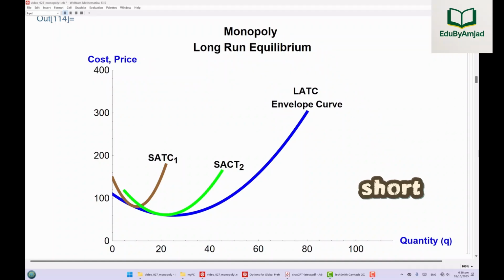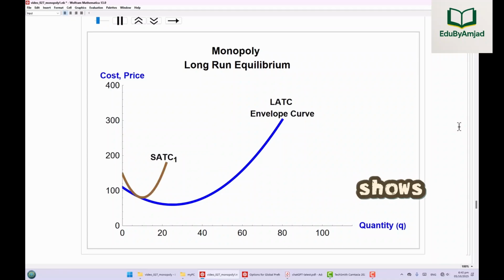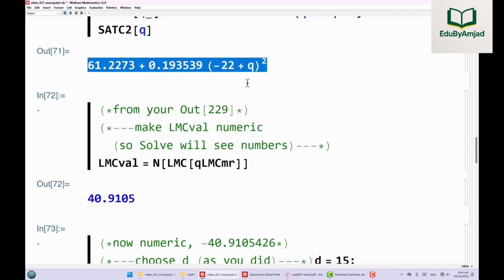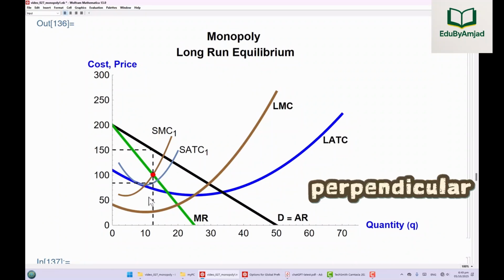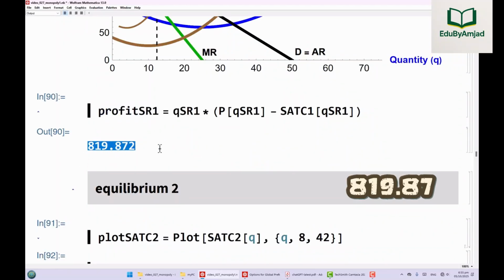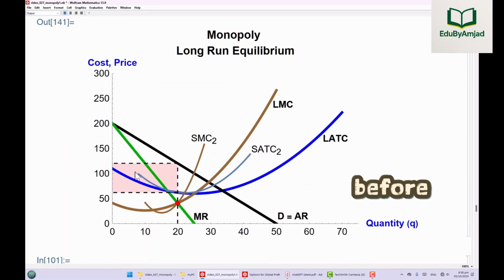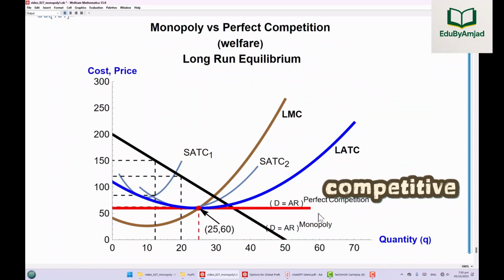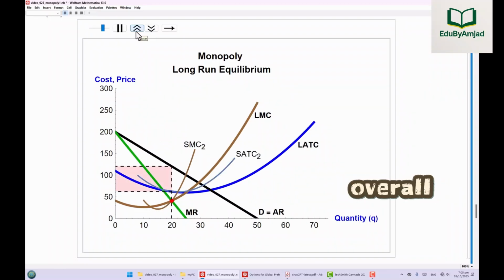Monopoly vs Perfect Competition | Long-Run Welfare & Efficiency Explained Visually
This video is part of a structured AP, IB, A-Level, and undergraduate Microeconomics course on market structures.

In this lesson, we complete the analysis of monopoly by moving from short-run equilibrium to long-run adjustment and comparing it directly with perfect competition. Using clear visualizations, we show how firms adjust plant size, how cost curves shift, and why monopolies remain inefficient even in the long run.

Why monopolies can earn long-run economic profit
How firms adjust plant size in the long run
LRAC as the envelope of SRAC curves
Why tangency determines optimal long-run cost
How LRMC = MR defines monopoly long-run equilibrium
Why monopoly output remains below socially efficient levels
How monopoly welfare compares with perfect competition
Deadweight loss and long-run inefficiency intuition
Core Economic Insight

Even though monopolies can optimize their plant size in the long run:

Costs may fall due to better scale adjustment
But output remains restricted due to market power
Leading to persistent welfare loss compared to perfect competition
Key Visual Framework

We use a dynamic cost structure:

SRAC curves → different plant sizes
LRAC → envelope of all SRAC curves
MR curve → demand-side constraint
LRMC → long-run production decision rule
Equilibrium Conditions

MR=LRMC

Perfect competition benchmark:

P=MC=LRAC
min

Chapter Summary

00:00 – Short run vs long run inputs
00:09 – Plant size adjustment
00:14 – LRAC as envelope curve
00:27 – SRAC–LRAC tangency
01:02 – Visual cost curve animation
01:53 – Monopoly demand & MR
02:09 – Short-run monopoly equilibrium
04:07 – Transition to long run
04:56 – Long-run equilibrium (LRMC = MR)
05:47 – Short-run vs long-run profit
05:59 – Perfect competition benchmark
06:55 – Final welfare comparison

This topic is essential for:

Market structure analysis in microeconomics
Exam preparation for AP / IB / A-Level Economics
Understanding real-world monopoly inefficiency
Welfare economics and policy evaluation